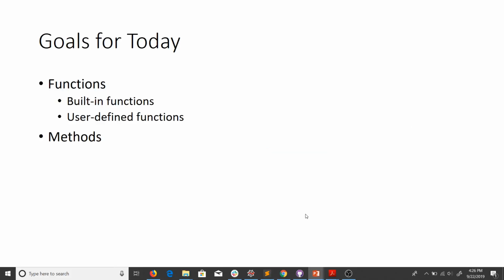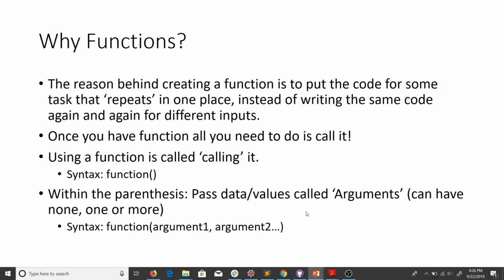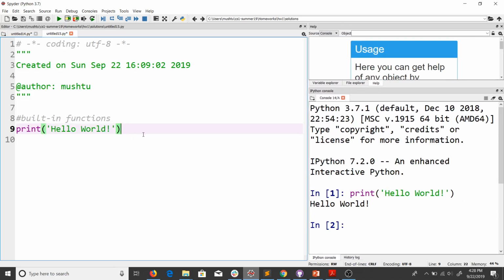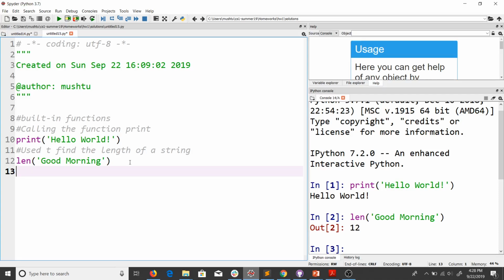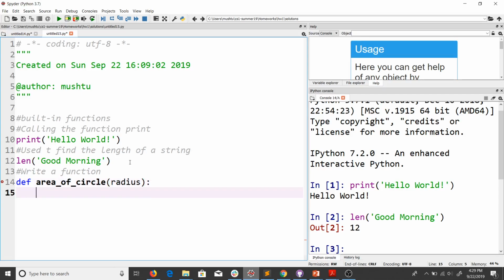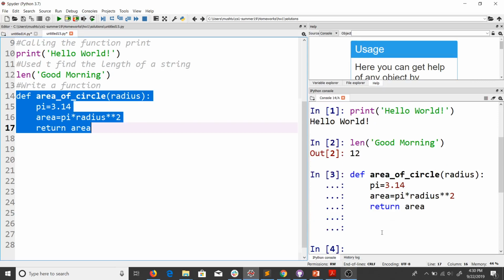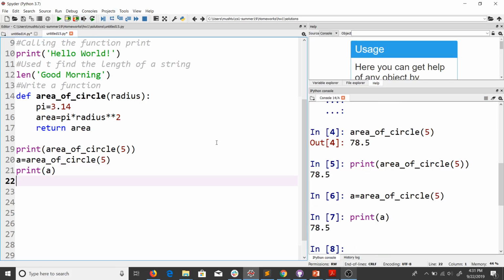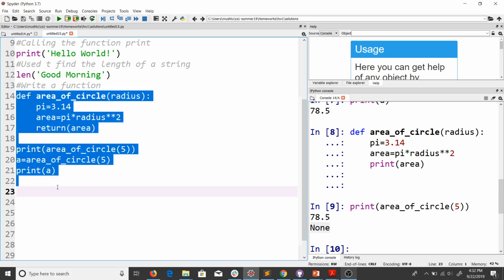Functions in Python for Python Beginners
Describing functions